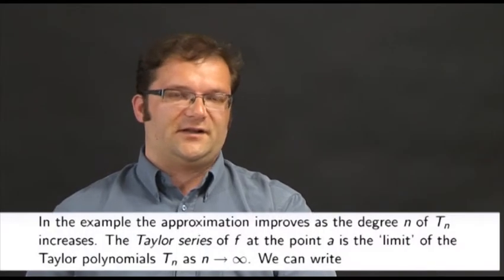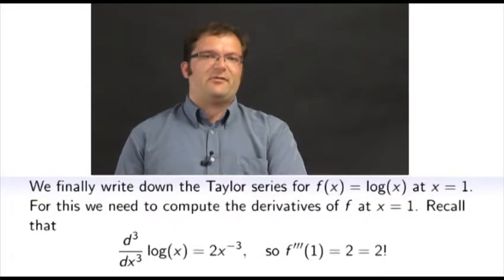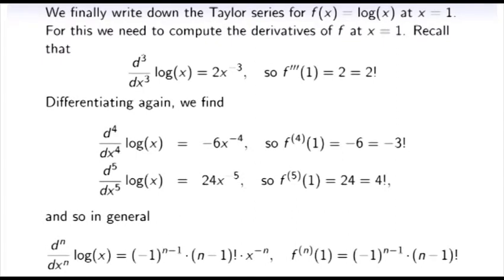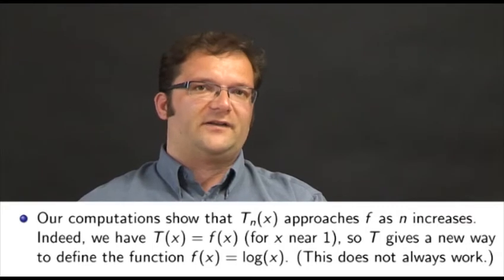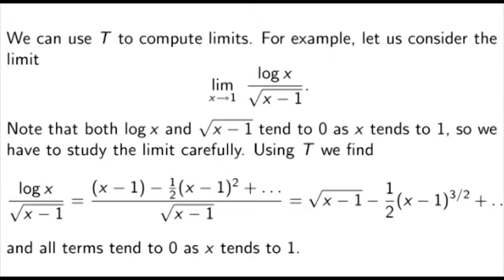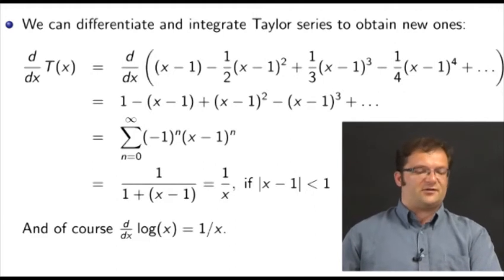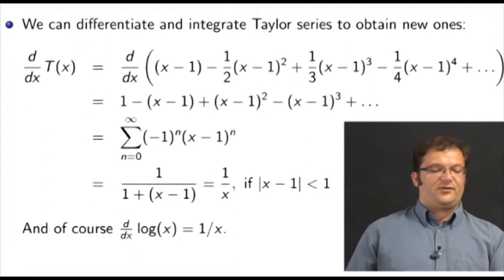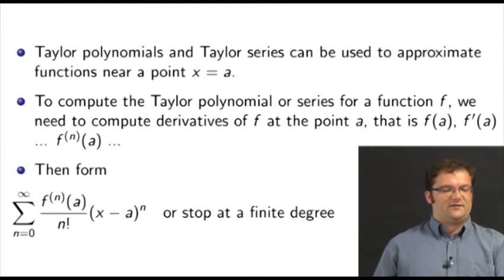Taylor Series of Functions pt1 Dr. Thomas Wagenknecht